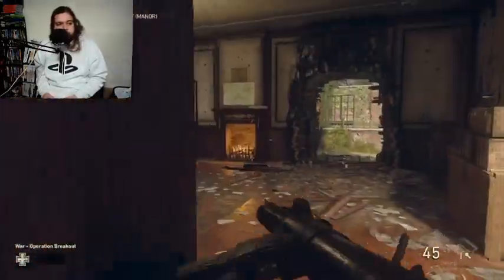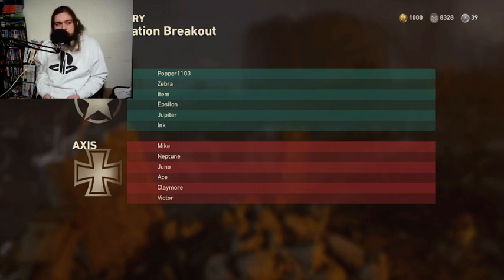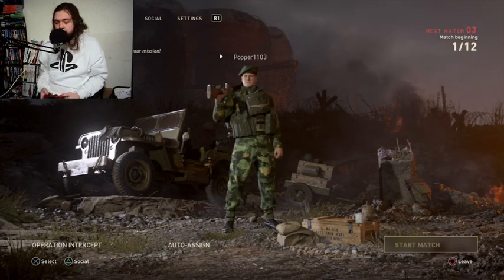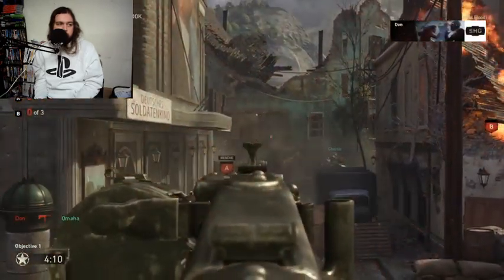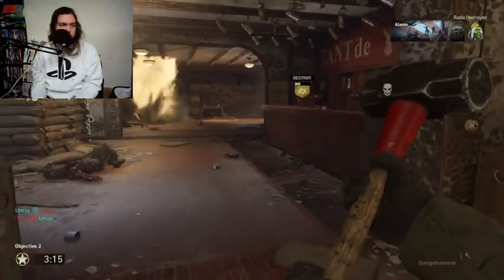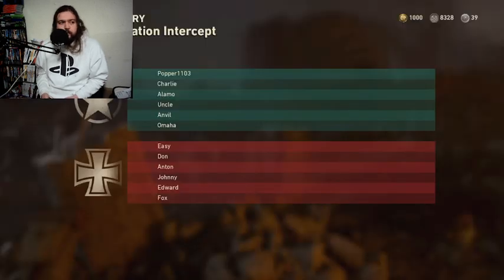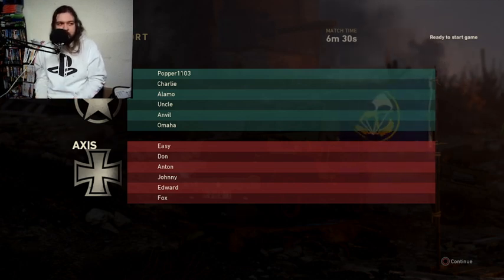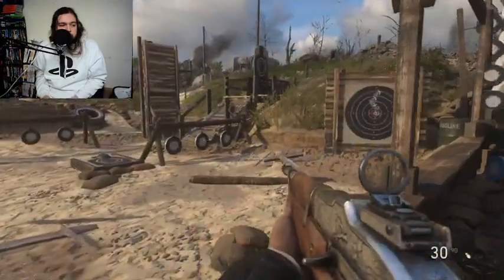This game mode should return to Call of Duty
I return to World War 2 to showcase a game mode that should return to future Call of Duty games. This game mode is fun and challenges you as a team to complete Objectives to win the game or to defend and stop the team from completing Objectives.